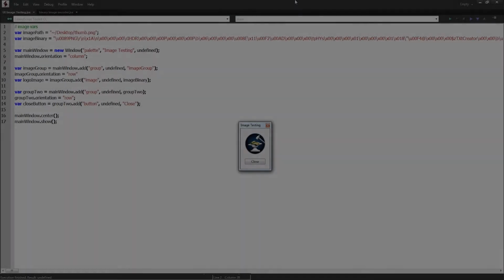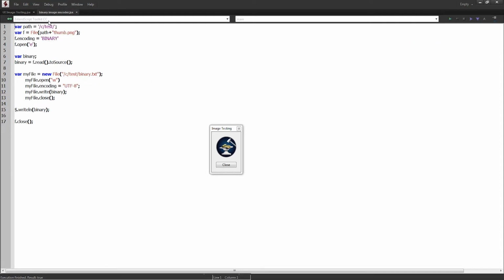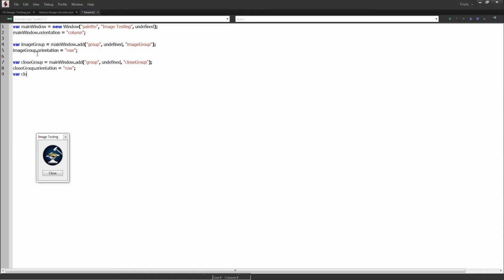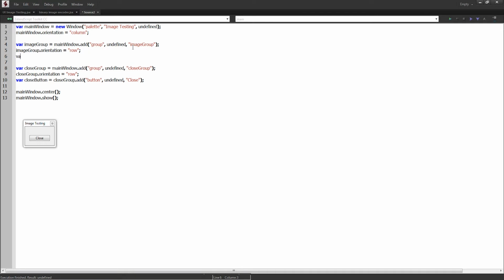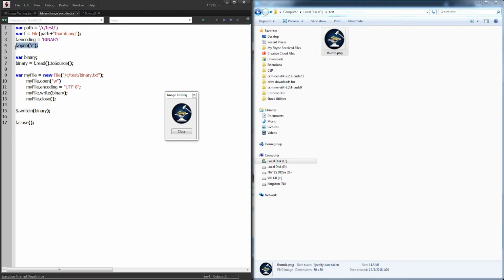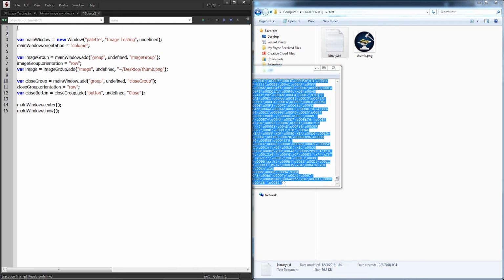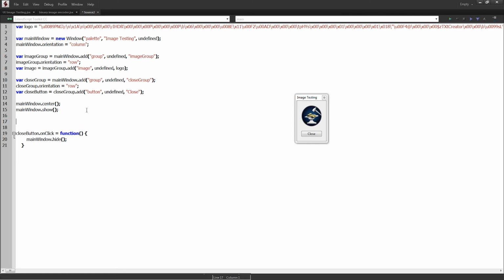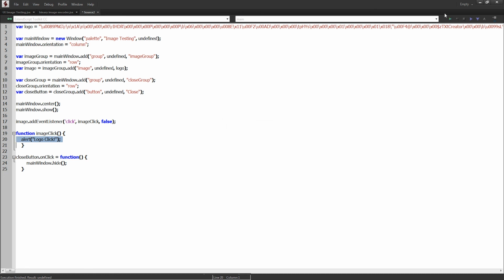After Effects Scripting Tutorial: Add Images to Your UI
Learn multiple ways of adding images to your scripts. Whether it be a logo or an interactive button, it is a fairly simple process!